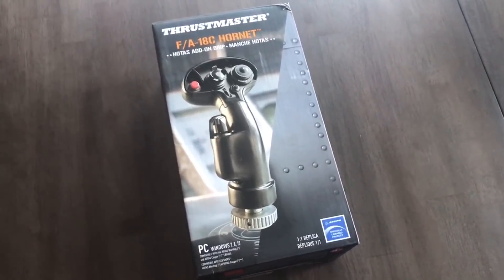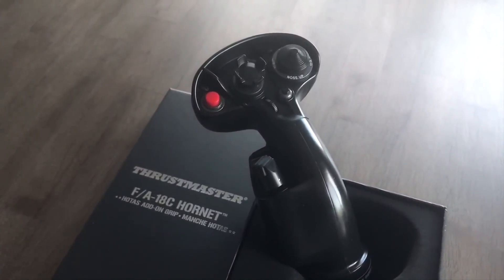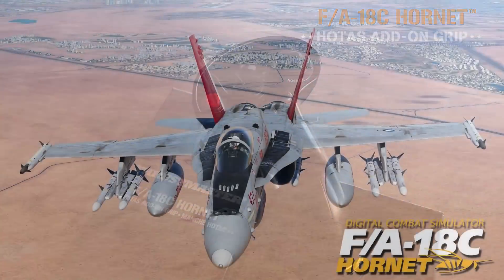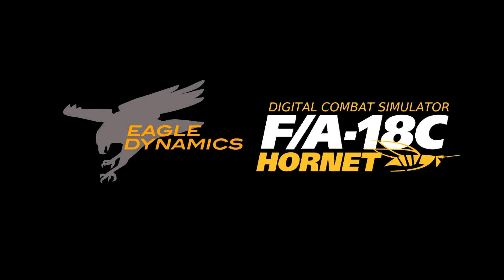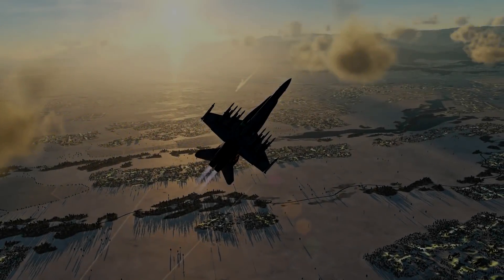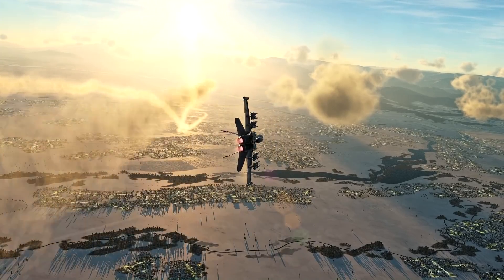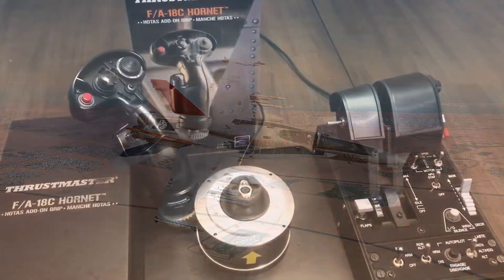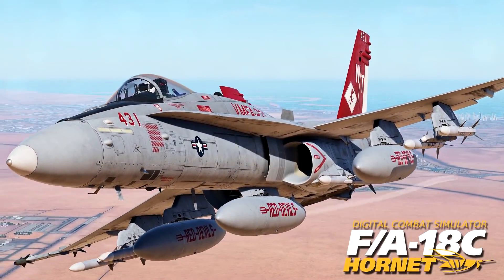DCS: Thrustmaster/DCS F/A-18C Hornet Challenge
Thrustmaster F/A-18 Hornet Add-on Grip

My Computer Specs Including Head Tracking and HOTAS Throttle/Joystick:
2TB HDD / 1TB SSD
32GB DDR4 RAM
GTX 1080 Ti
HeadTracker: Trackir5
Thrustmaster Warthog stick and Throttle/TM F/A-18C Hornet Stick.

This video is sponsored by Thrustmaster and eagle dynamics, and serves as my entry into the Thrustmaster DCS challenge This video was made with the Thrustmaster F/A-18C Hornet Add-on Grip, don't forget to follow Thrustmaster and Eagle Dynamics for the voting announcement for a chance to win an $800 Prize pack including the Hornet stick add-on with magnetic base and throttle and the Hornet DLC in DCS World.